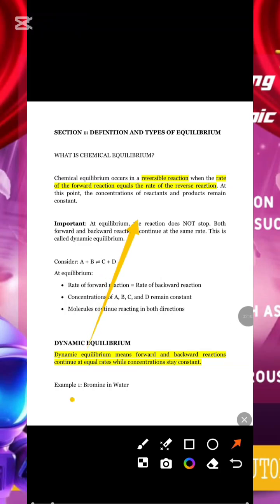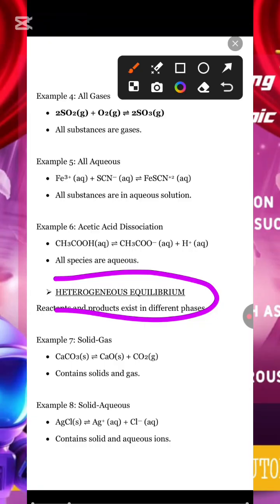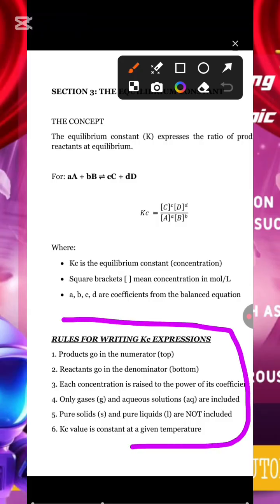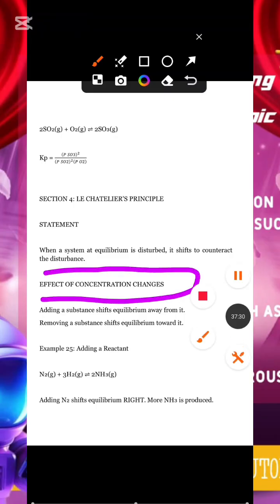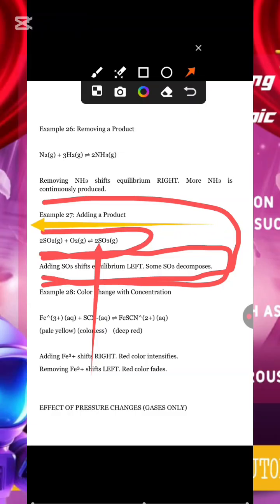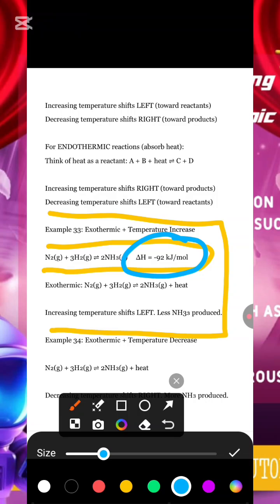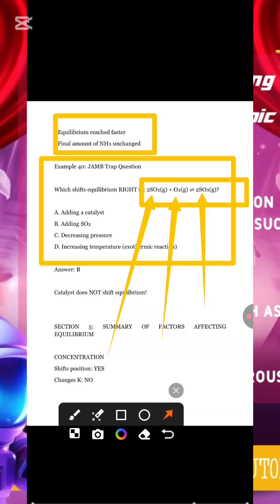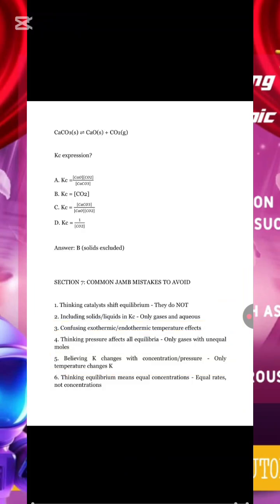CHEMICAL EQUILIBRIUM (4TH VIDEO LECTURE)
Questions : 51
Trials allowed: 1 time

if you can't click the link, please copy it to take the test